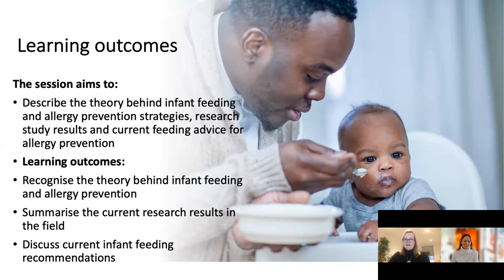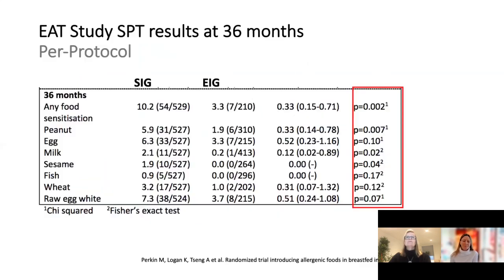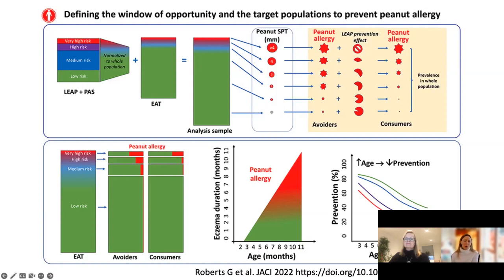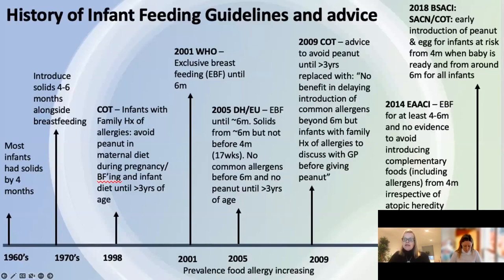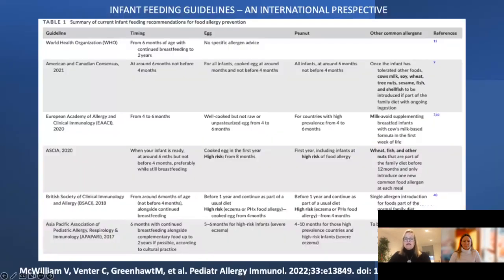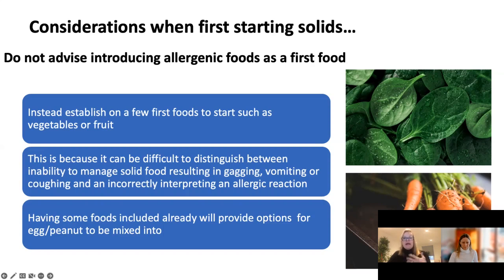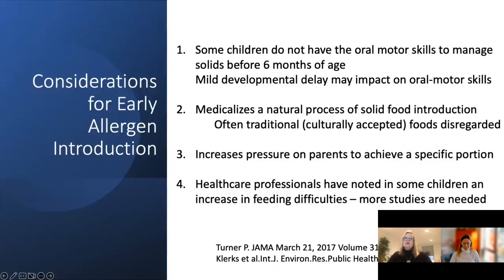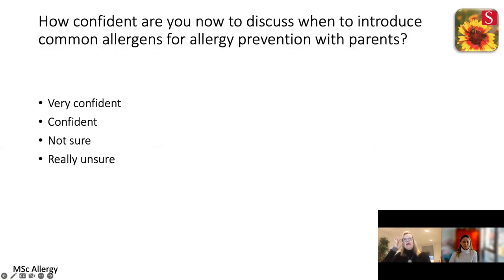Infant feeding strategies and allergy prevention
Children's Allergy Doctors strive to provide the best care for you and your child. We take a caring and conscientious approach to your child's allergies and we are at the forefront of research in the prevention and treatment of food allergies in children.